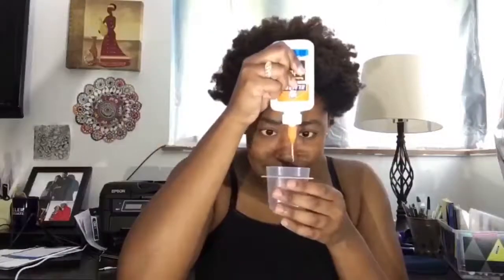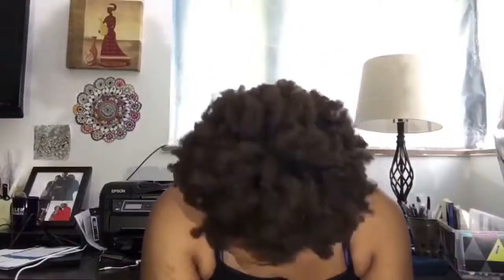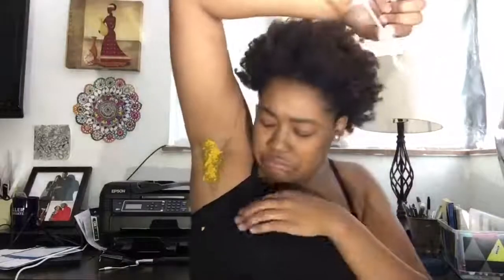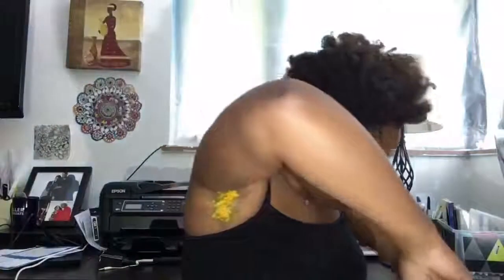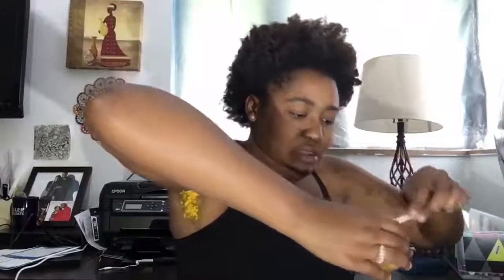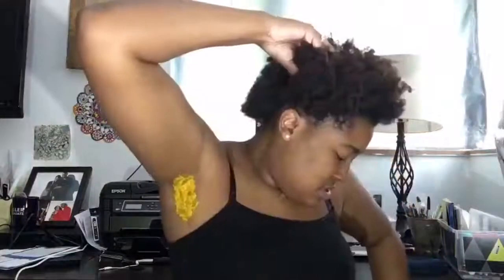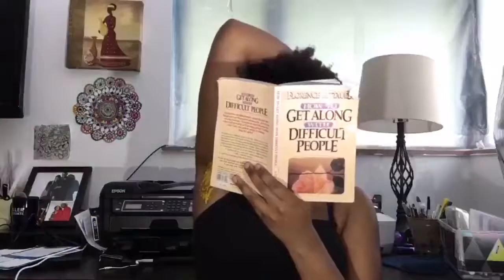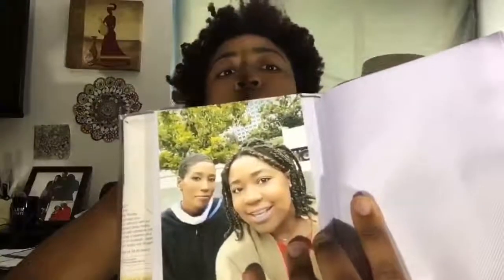TIO: TRY IT OUT - Turmeric Gets Rid Of Under Arm Darkness?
Hey Guys! Here's A New Video For You!

New Series Alert! TIO : TRY IT OUT

What is turmeric? What does it do for my under arms? Why are we just now hearing about it? Why did my father leave me? I cant answer the last one but the others you have to watch and see!

Snap & IG : Pandis_Daisy